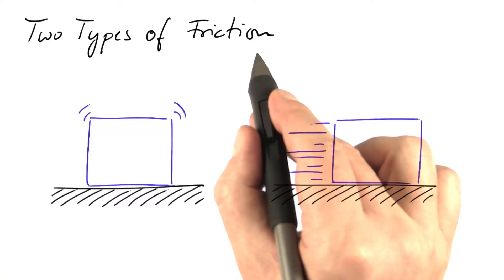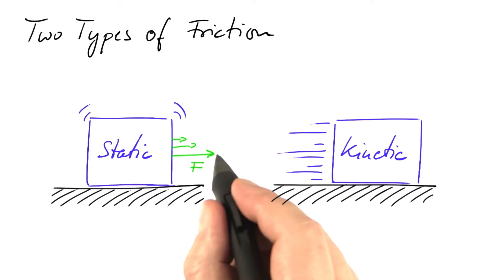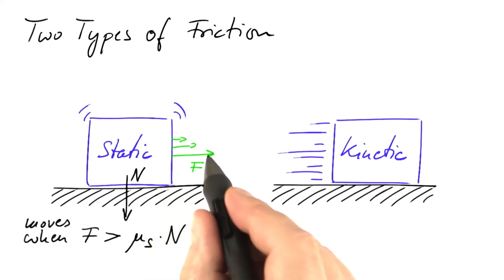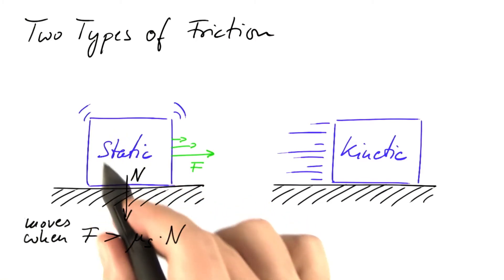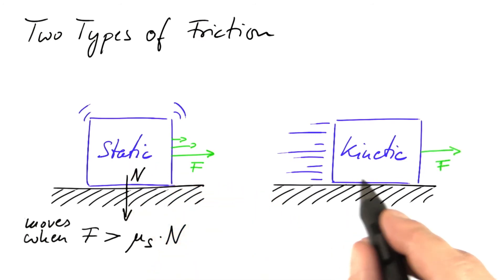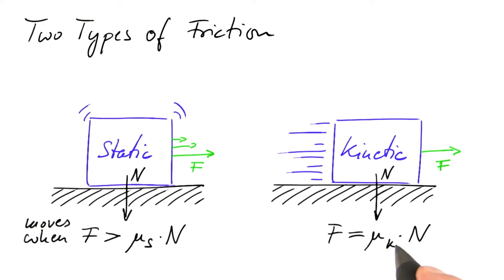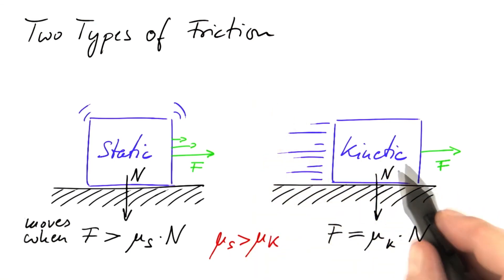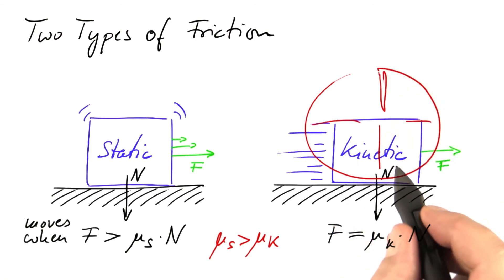Two Types of Friction - Differential Equations in Action